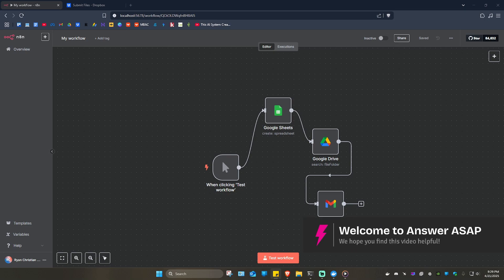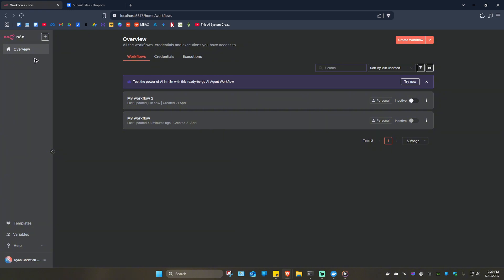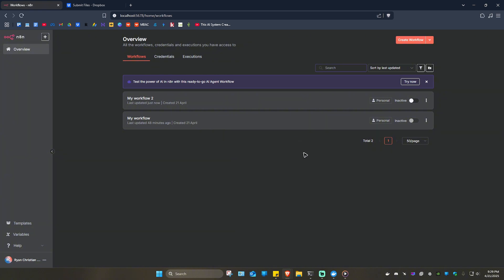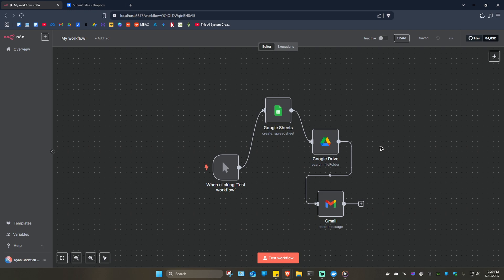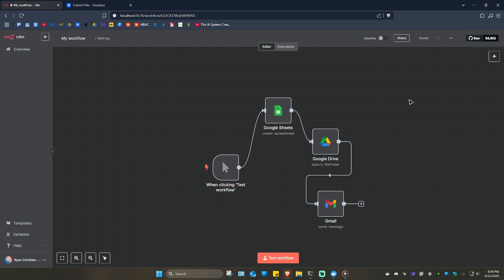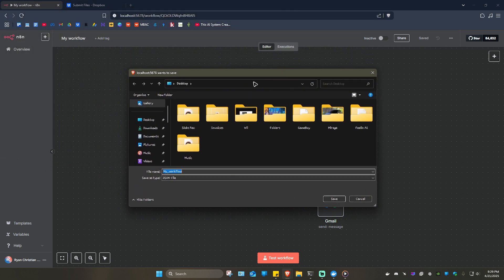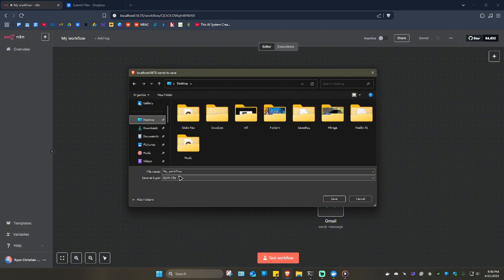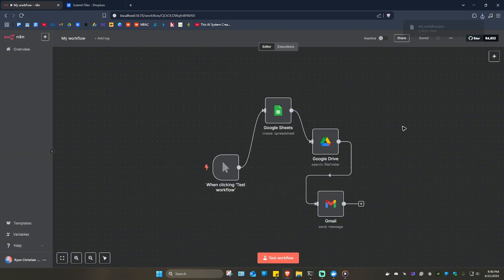How to EXPORT Your n8n Workflow (Step by Step)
Need to back up or share your n8n workflows? This step-by-step tutorial shows you how to export your workflows as JSON files using both the n8n Editor UI and the Command Line Interface (CLI). Learn how to download individual workflows, export all workflows at once, and manage your automation backups effectively.​